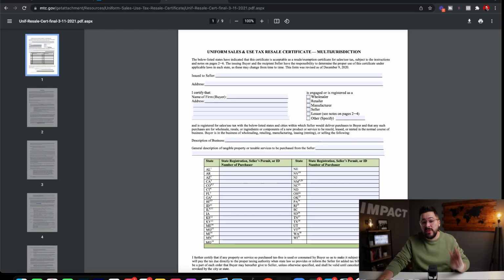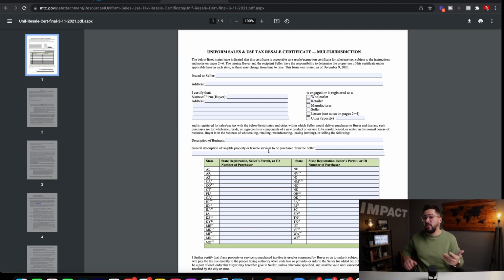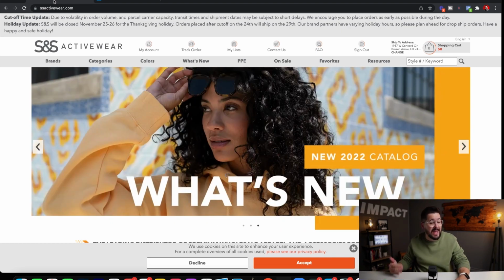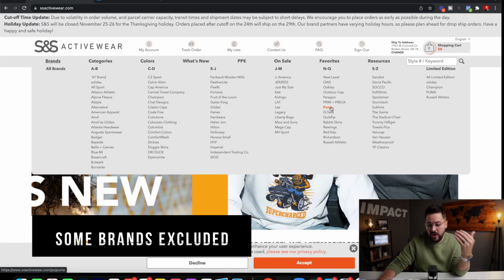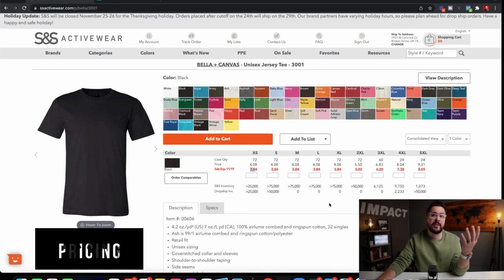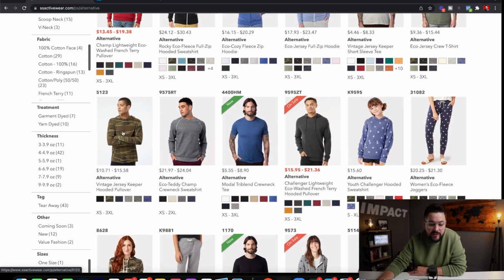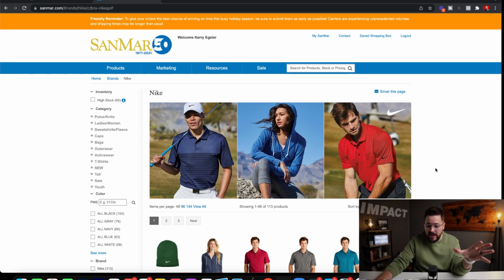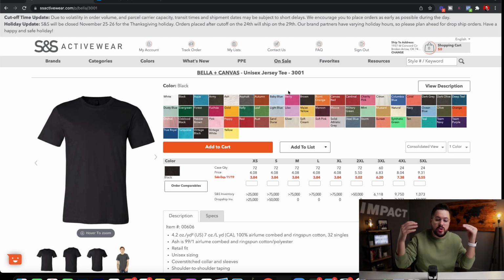How To Buy T-Shirts Wholesale ($2 Tees?)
So you want to print your own T-Shirts instead of using Print On Demand... how do you get wholesale prices on bulk t-shirts?

In this video I'll be covering everything you need to get access to wholesale sites, take a look at the products that you can buy wholesale, and show you how to get the best prices.